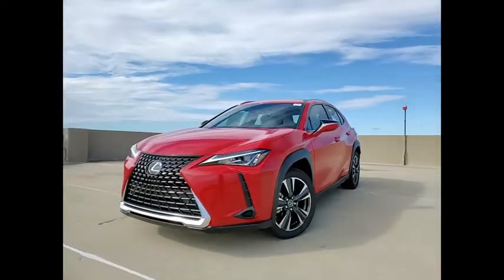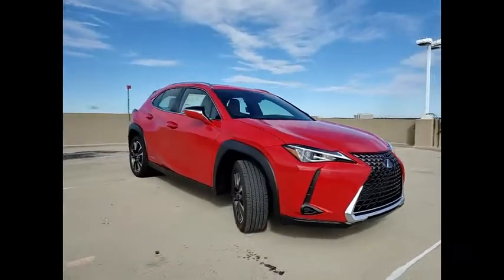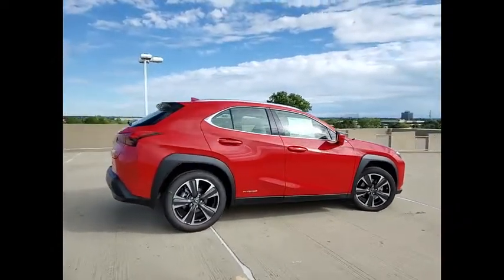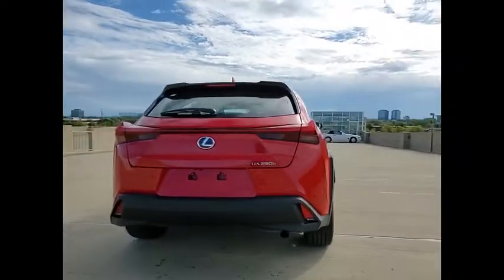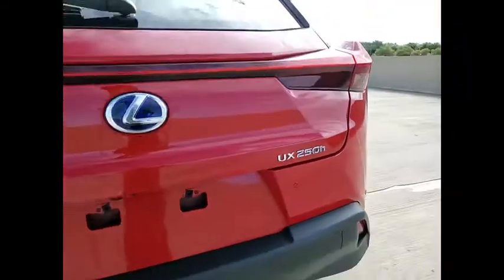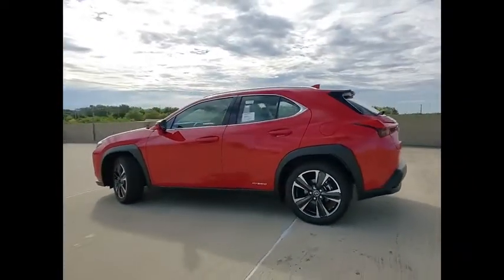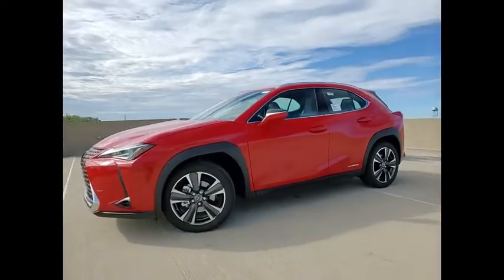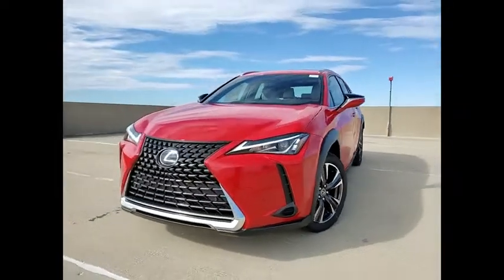2021 Lexus UX 250h Schaumburg IL 211137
2021 Lexus UX 250h

Woodfield Lexus
350 E. Golf Rd

WIRELESS CHARGER|WINDSHIELD WIPER DE-ICER|INSIDE MIRROR WITH COMPASS|INTUITIVE PARKING ASSIST|POWER BACK DOOR W/ KICK SENSOR|PREMIUM PACKAGE|HEATED LEATHER STEERING WHEEL|ILLUMINATED DOOR SILLS|ALL WEATHER FLOOR LINERS|ACCESSORY PACKAGE